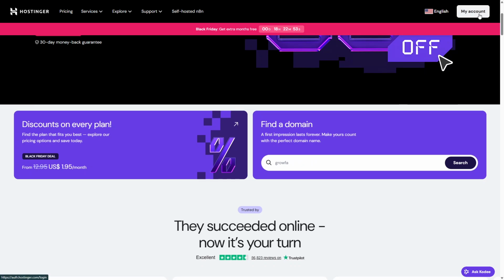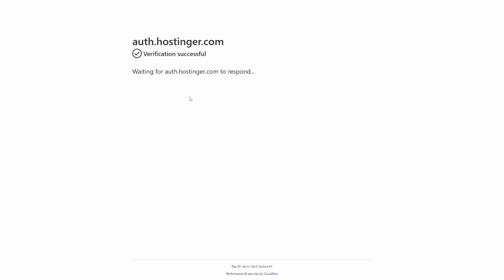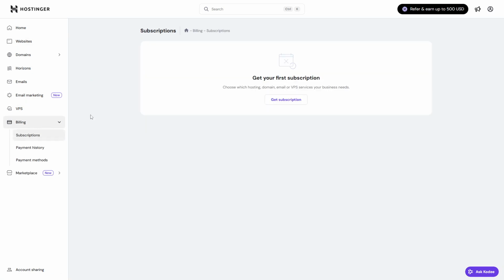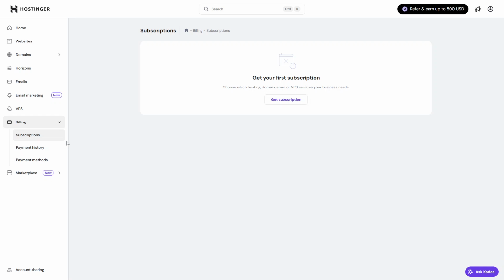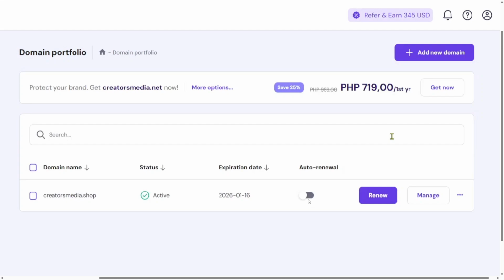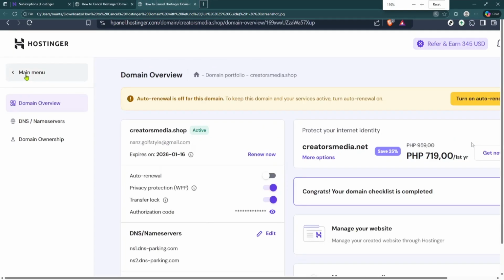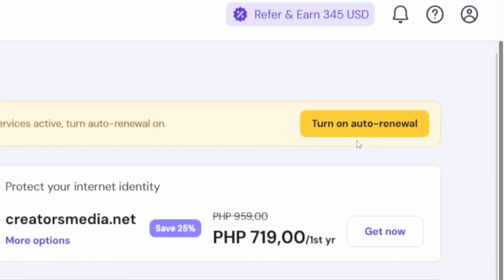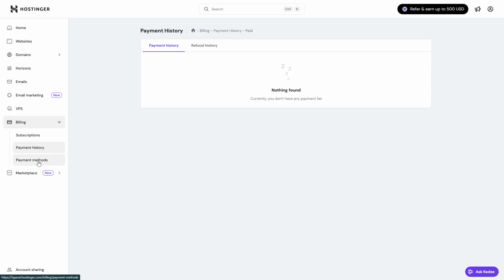How to Cancel Hostinger Auto Renewal (Full 2026 Guide)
🎁 Buy Hosting Only $1 with Free Domain ✅ (Active) Hostinger Turning off Hostinger auto renewal is easy with this complete 2026 tutorial.
I’ll guide you through the billing dashboard, show you how to disable automatic charges, and help you avoid unwanted renewals.
This step-by-step walkthrough ensures you don’t miss any important settings before confirming.